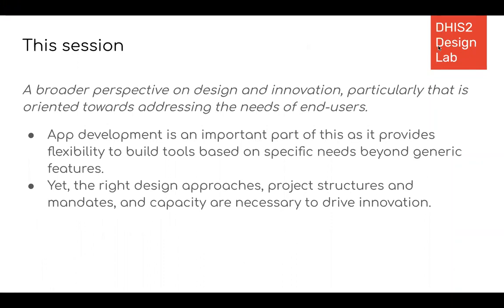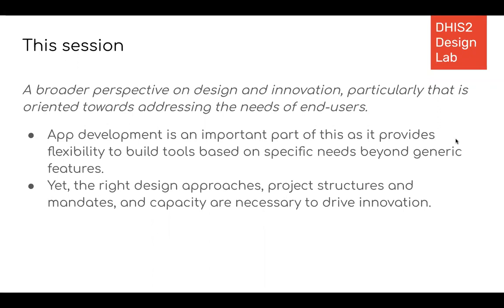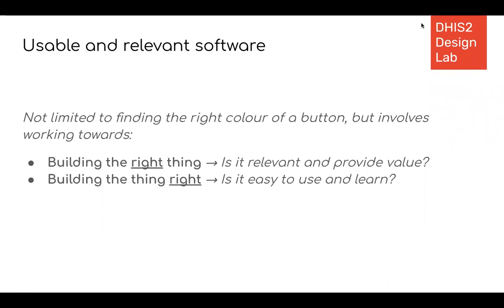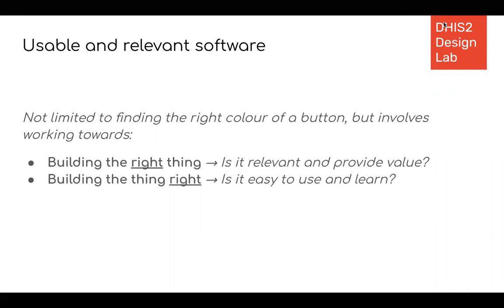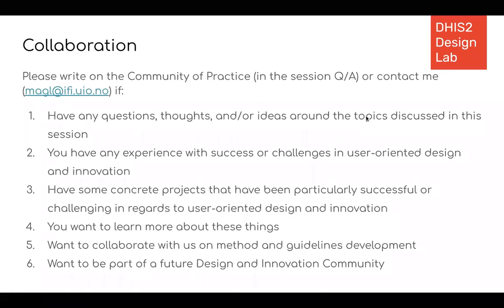DHIS2 Annual Conference 2020: The DHIS2 Design Lab - Promoting user-oriented design and innovation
In this video of day 4 of the DHIS2 Annual Conference 2020, Magnus Li (UiO) discuss user-oriented design and innovation with the DHIS2 platform.

Get involved in the discussion at the DHIS Community